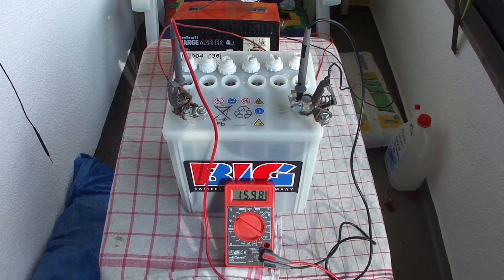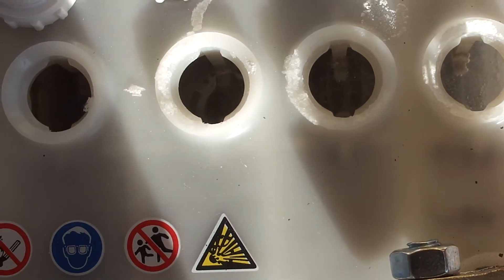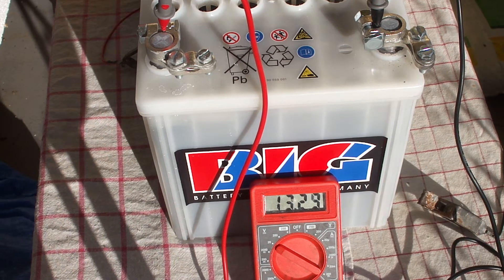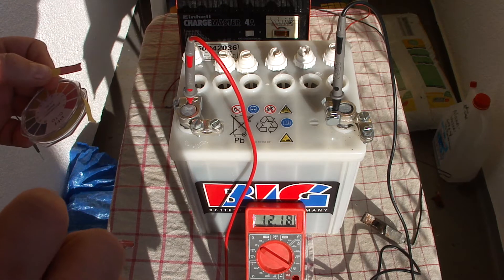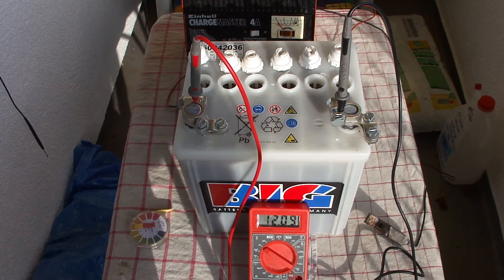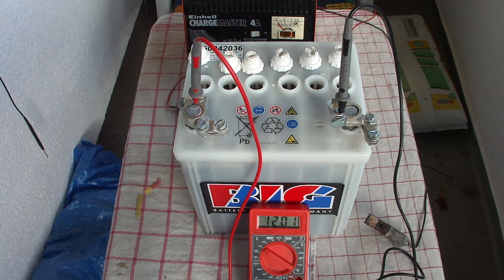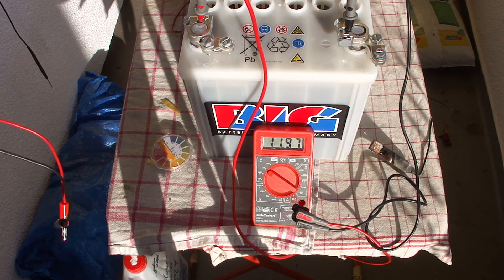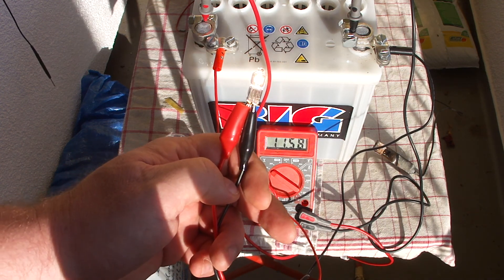ALUM Battery test 24th of August and PH-Level of the ALUM Elektrolyte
I did further charge and discharge tests with this converted lead acid battery to ALUM electrolyte and tested now also again the elekrolyte for its PH level with PH level indicator paper.

The battery is now gaining capacity with more cycling and thus conditioning...

Regards, Stefan.